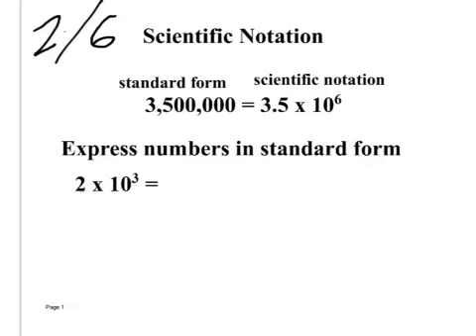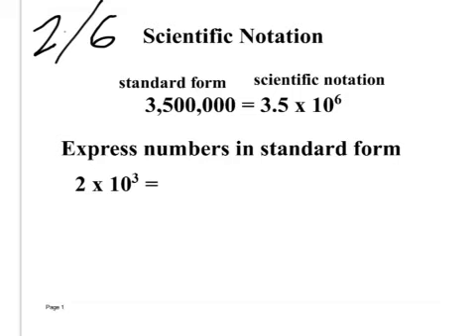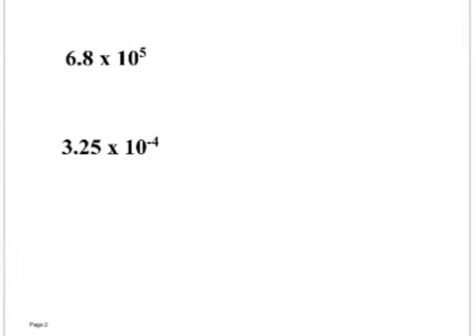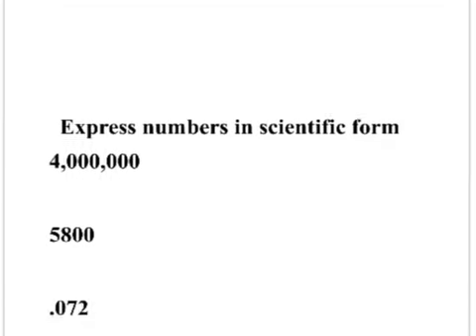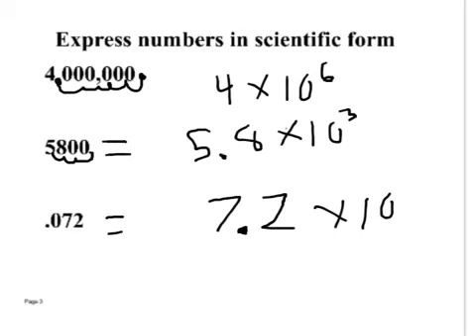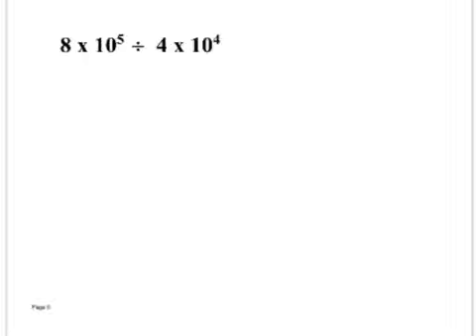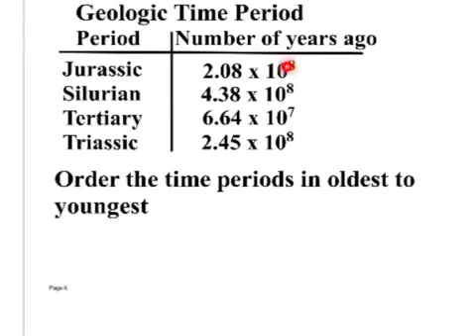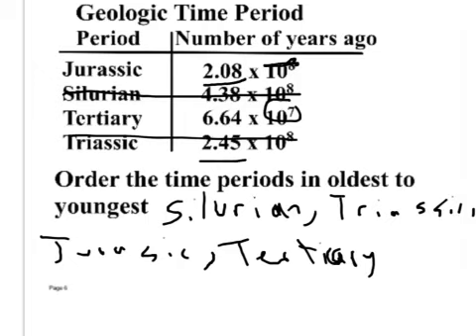Pre-Algebra 9.5 Notes 2/6/14